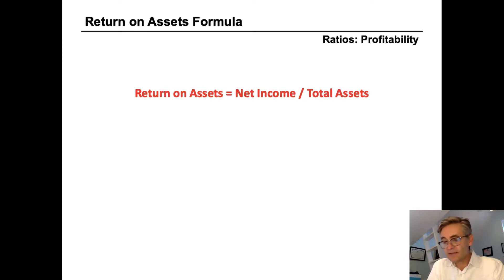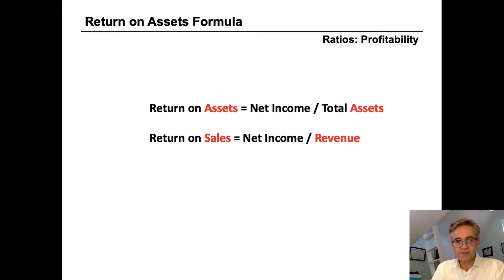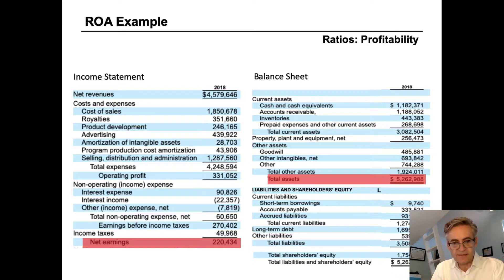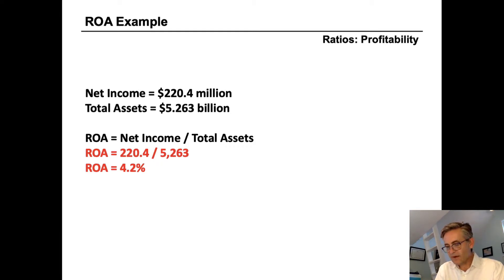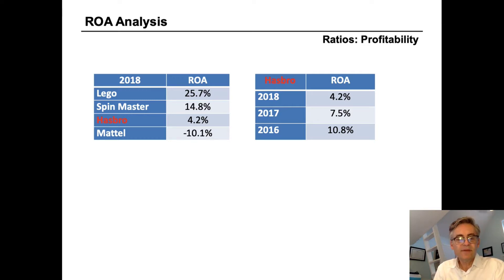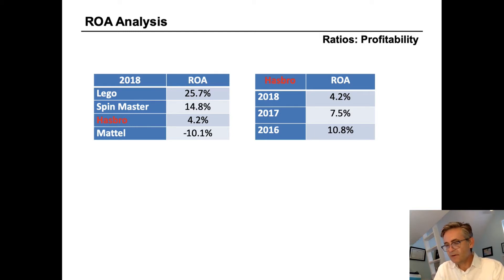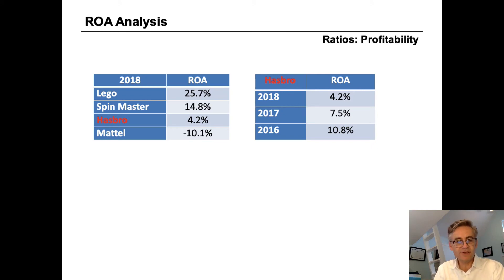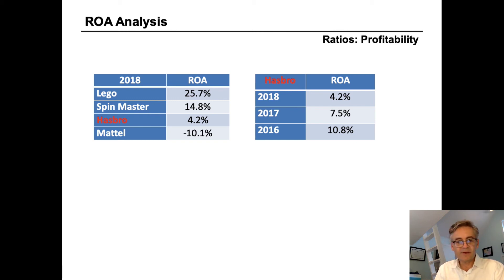How to Calculate Return on Assets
How to Calculate Return on Assets. The formula, an example, and analysis.